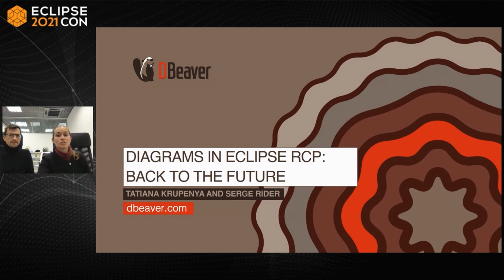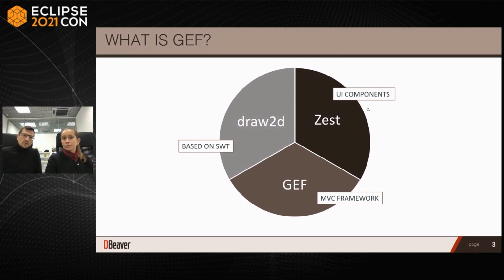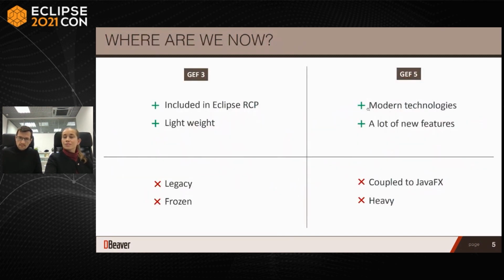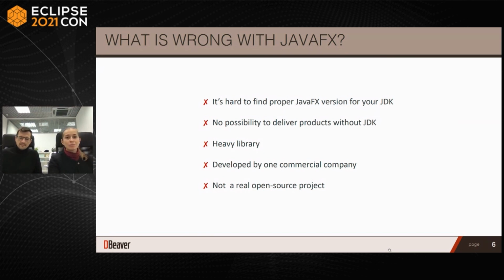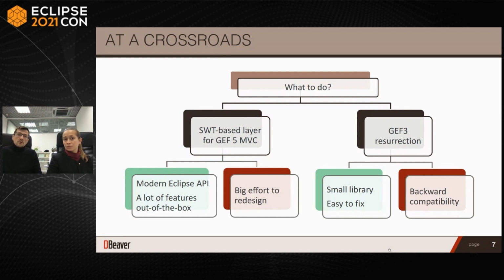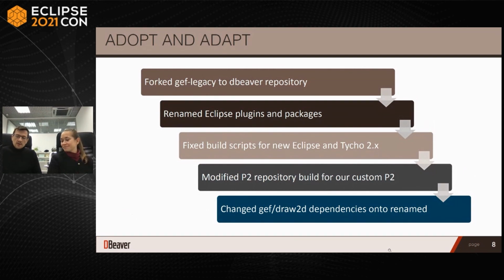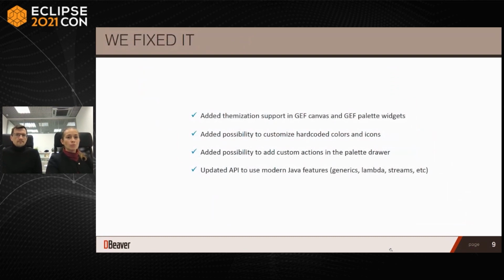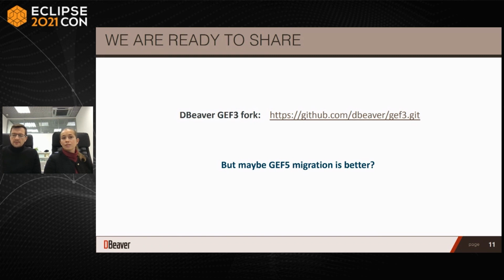Diagrams in Eclipse RCP: back to the future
Do you want to get started with web- or cloud-based tooling? Are you unsure whether to build on VS Code, Eclipse Theia or Eclipse Che? Do you wonder what openVSX is or what other technologies the Eclipse Cloud Developer Ecosystem provides? In this talk, we will provide you with an overview about the vibrant ecosystem for Cloud Development Tools

The world of development tools is in the middle of a rapid shift, from desktop to web technologies, from local deployments to the cloud. However, with so many emerging technologies, it is easy to lose an overview and hard to get your foot into the door of this new area. In this talk we provide you with a comprehensive overview about web- and cloud based tooling, the current ecosystem and the most frequently asked questions such as:

*How do web- and cloud based tools work and what is LSP?
*What are the differences between Eclipse Theia and VS Code?
*Which extension mechanism to use?
*What is openVSX?
*What is Eclipse Che?
*How to implement domain-specific tools with diagrams, code editors, etc.
*How to host cloud-based tooling?
*What technologies should you be aware of?
*What cloud-based tools are already out there?
*Can existing tools and technologies be reused in the cloud?

Our goal is to get you up to speed with a comprehensive overview of the exciting technologies of cloud dev tools and how they can help you to bring your tools and dev infrastructure into the cloud. Besides answering the important questions above, we will also point you to further resources, including articles, projects and other talks at EclipseCon to dive deeper into specific topics that are of interest to you.